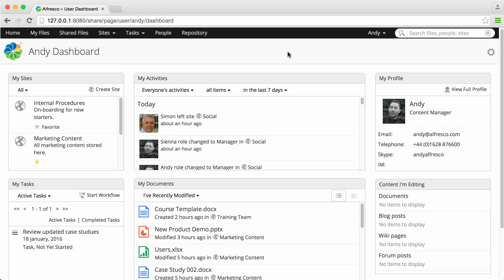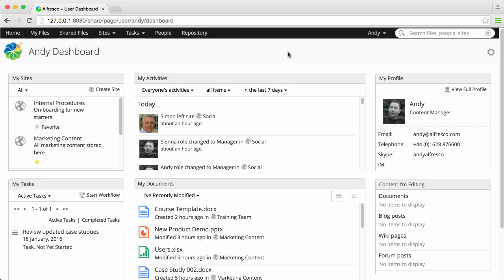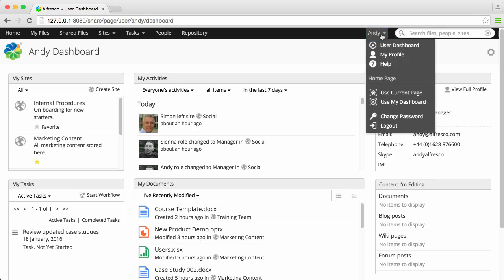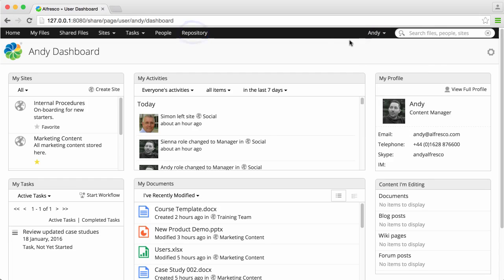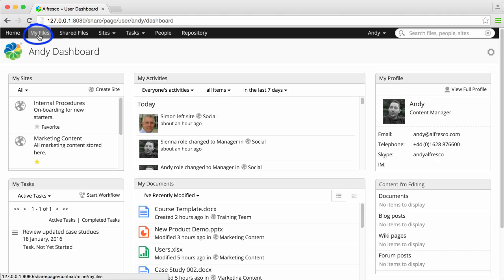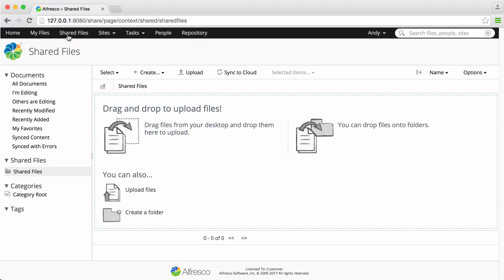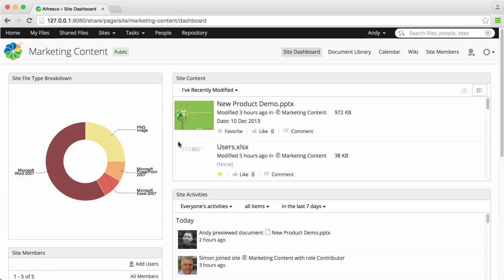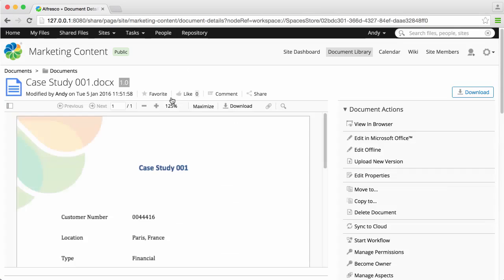Alfresco Share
This video shows you the key features of Alfresco Share.